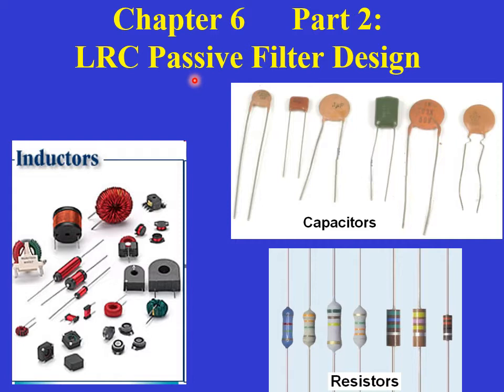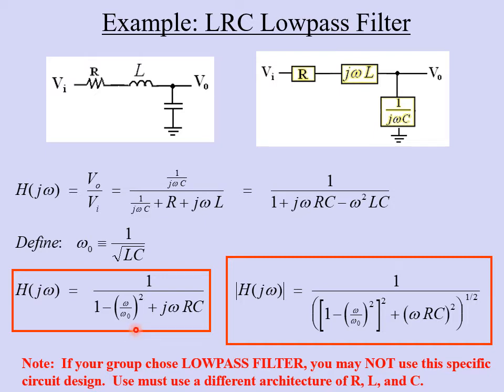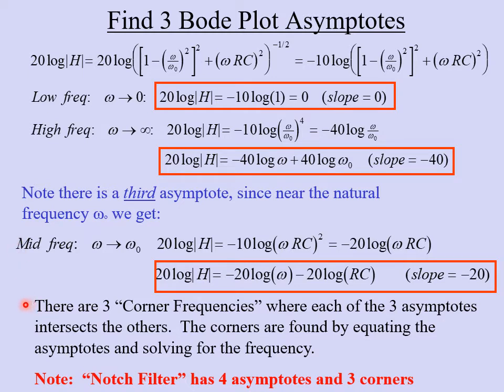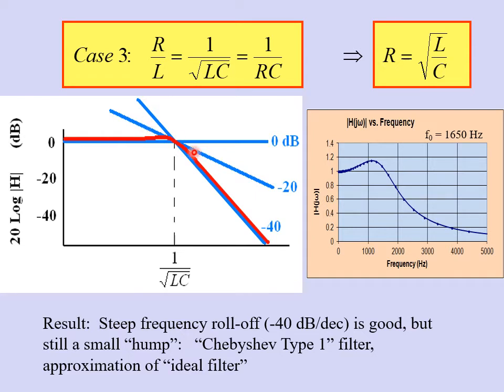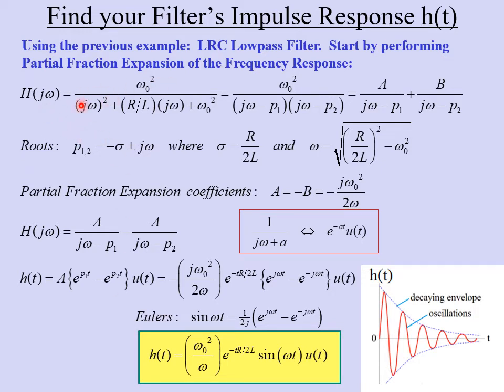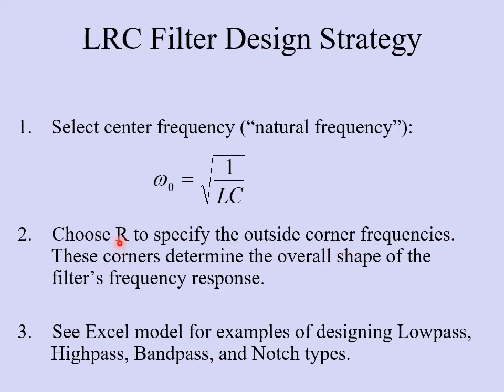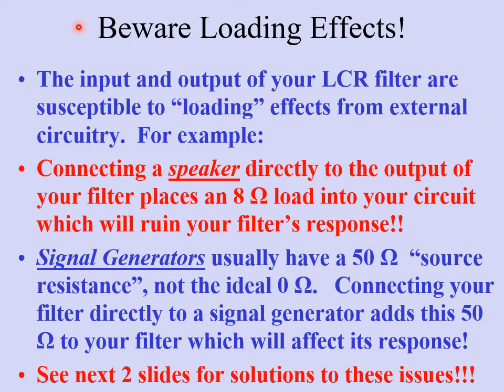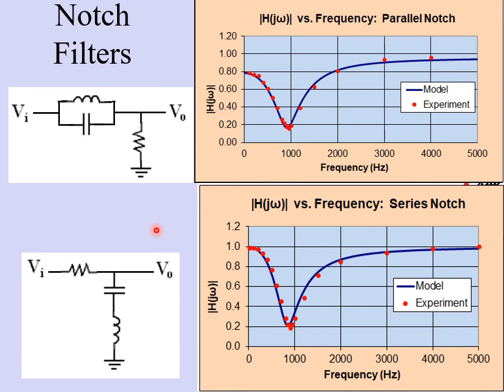Chapter 06 Part 2: LRC Passive Filter design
Topics discussed are related to the design, simulation, analysis, construction, and test of an LRC audio filter as it relates to the course Filter Design Project.